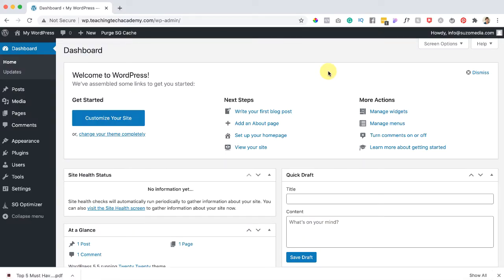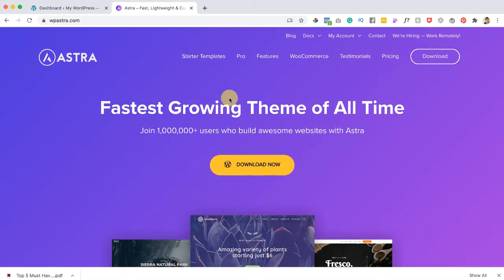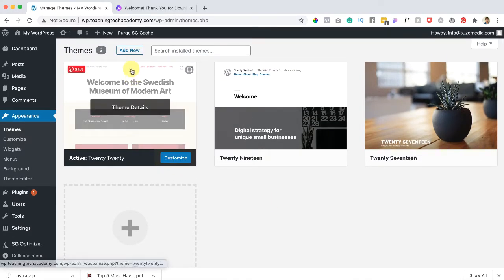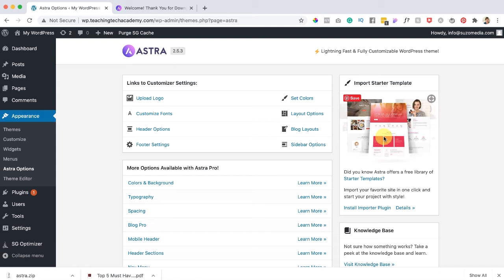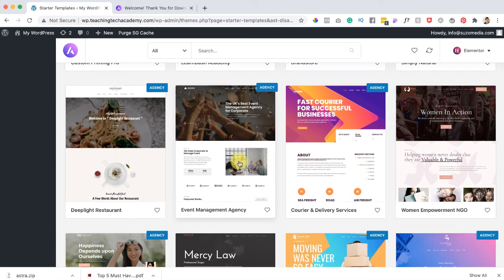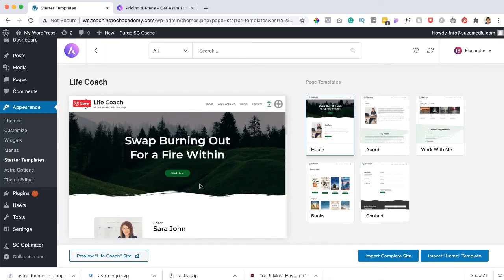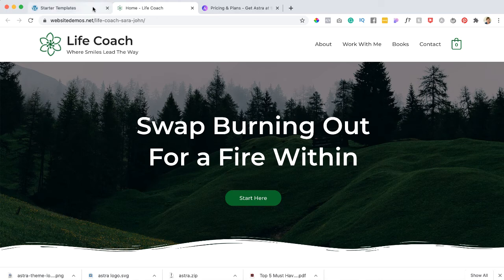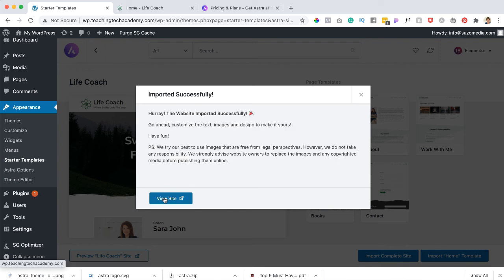WordPress Theme Setup Simplified for New Users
In this WordPress for Beginners tutorial, I'm going to explain exactly what a WordPress theme is.  We will be installing Astra Theme with the Start Sites.  These are professionally designed WordPress templates that will get your site up and running quickly without wasting a lot of time starting a site from scratch.